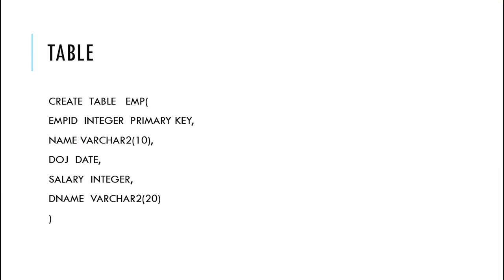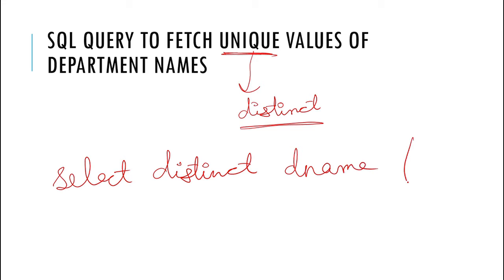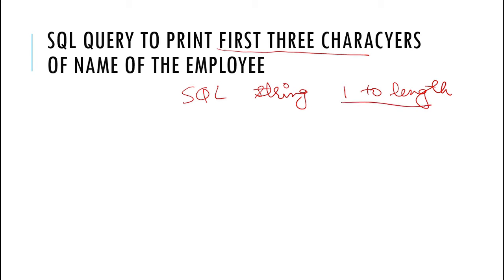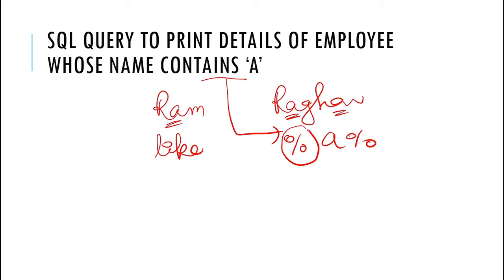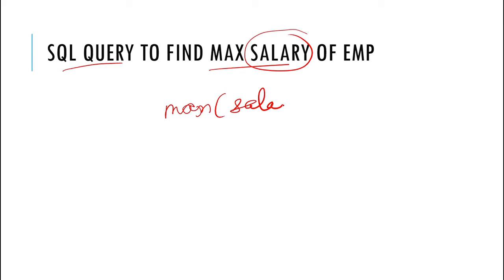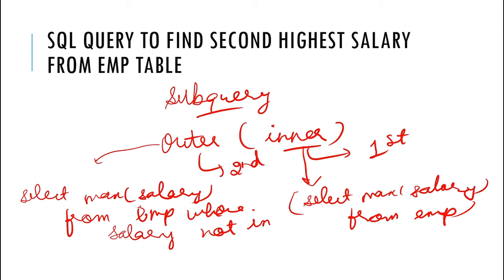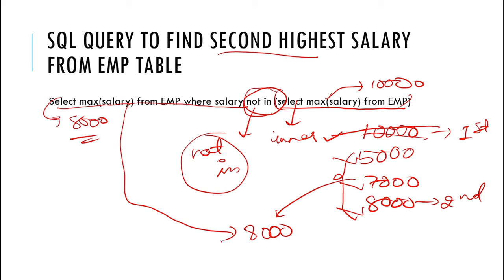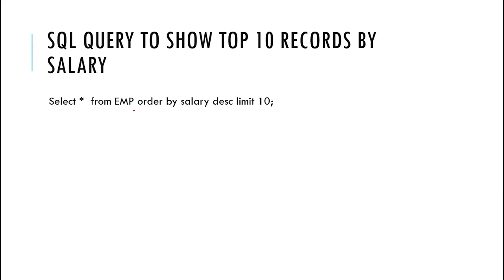SQL Queries|| SQL Interview Questions || SQL IMP Questions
This video discusses about the sql queries covering different aspects.